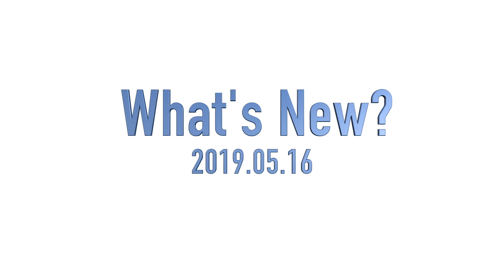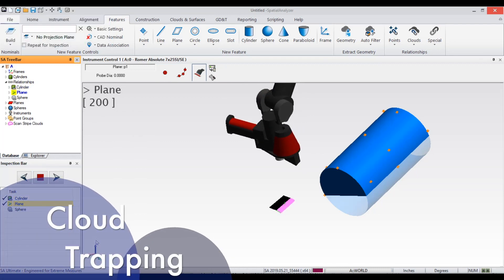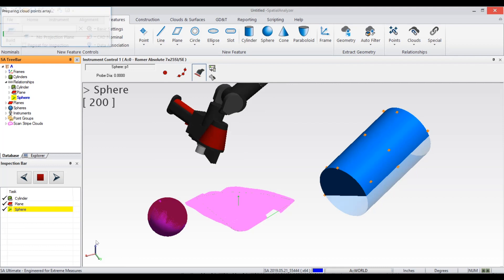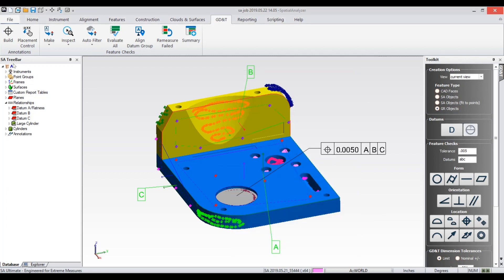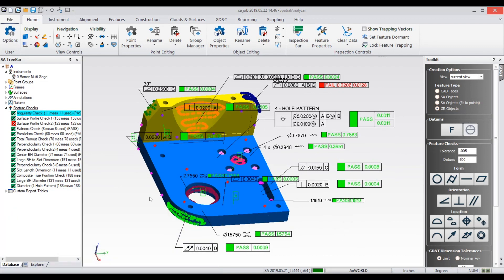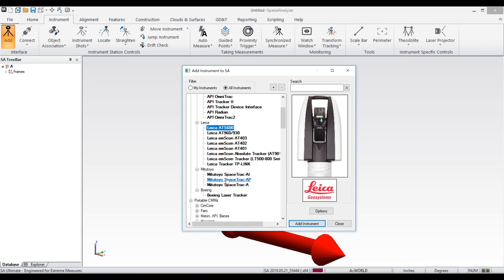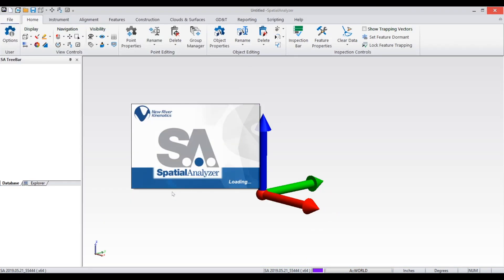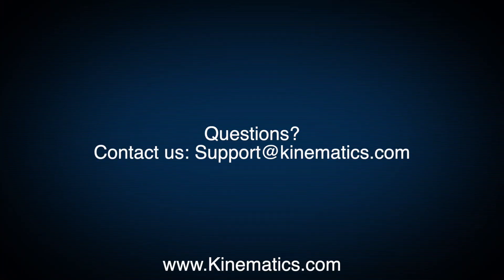What's New in SpatialAnalyzer 2019.05.16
A video showcasing what is new in the 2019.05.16 version of SpatialAnalyzer. Including the added support for the Leica ATS600 and Mitutoyo Spacetrac Laser trackers, GD&T enhancements, and the first look at the new ribbon interface for SpatialAnalyzer!